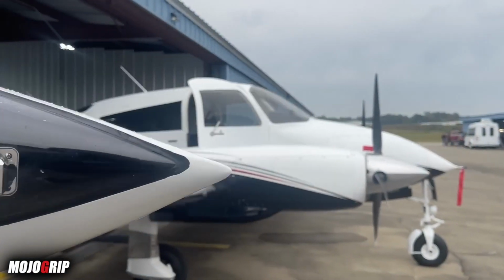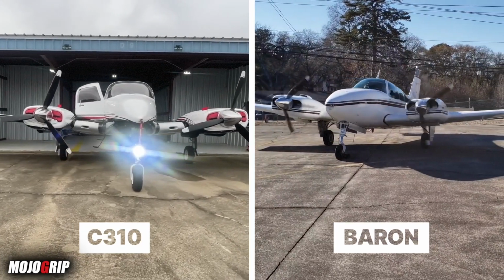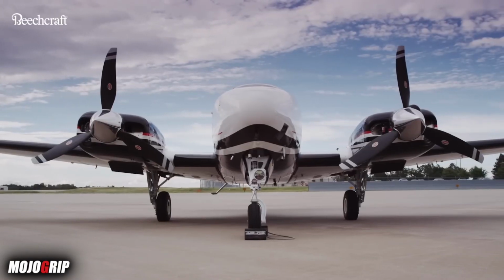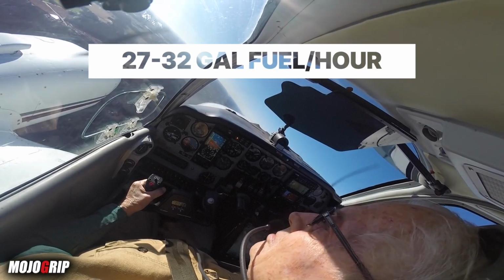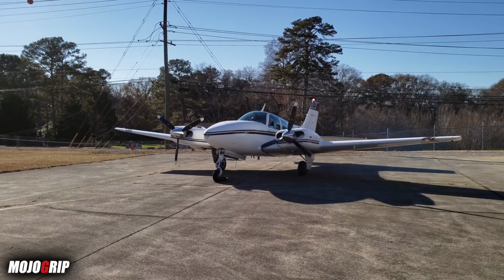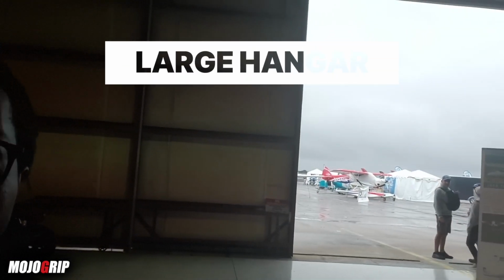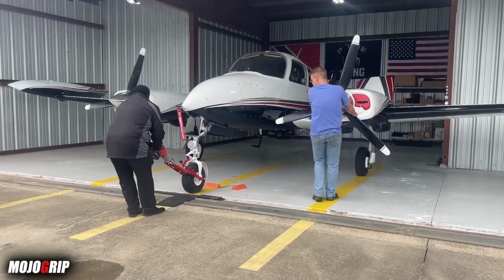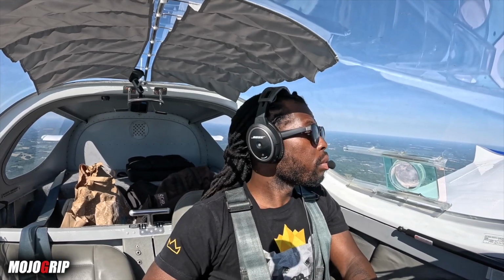2 Of The Best Twin Engine Aircraft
Its the debate of the century for advanced Pilots. Which is the best entry level twin to buy? A beechcraft Baron or a Cessna 310. given both these aircraft are not really beginner aircraft, they have lasted the time and worth bragging about since the 310 and the Baron have been in productiion since the 50s and 60s.

Here are some highlights

Cessna 310
- Great design
- carry up to 4 passengers
- parts are readily available
- 1000 miles range
- 100 gallons fuel capacity
- trading between $120k - $350k

Beechcraft Baron
- Great design
- aircraft is still in production
- slightly bigger in size
- trading between $200k - $400k